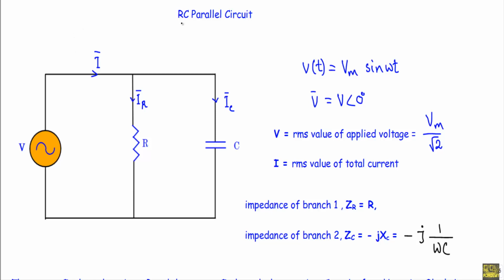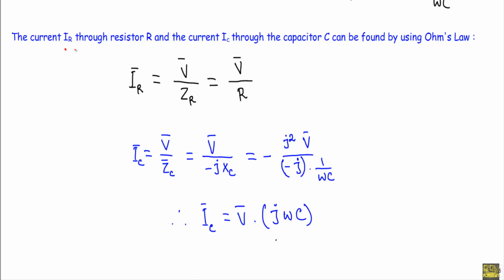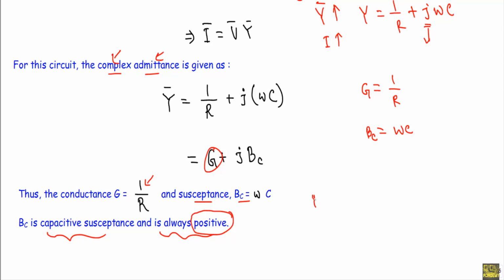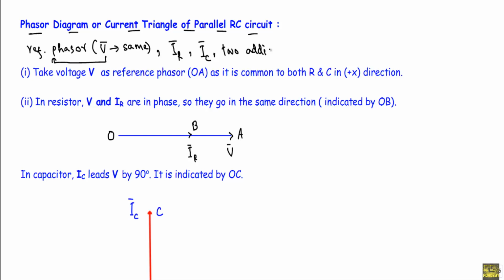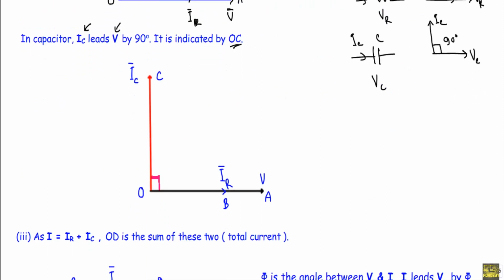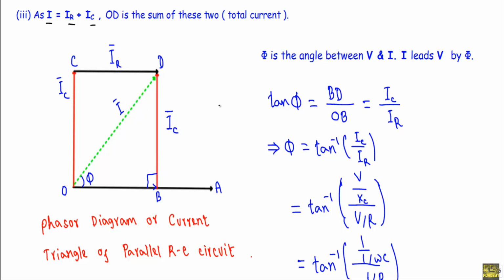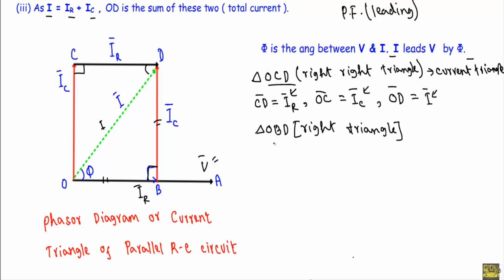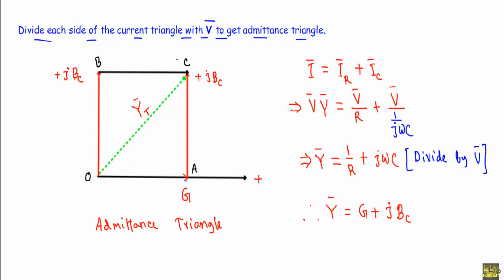R-C Parallel AC Circuit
Topics Covered:
- Introduction to parallel R-C circuit
- Admittance Equation deduction of R-C parallel circuit
- Derivation of admittance using the branch impedances of R-C parallel circuit.
- Express impedance in terms of conductance and susceptance
- Phasor diagram or current triangle drawn using step by step method for R-C parallel AC circuit
- Admittance diagram or admittance triangle of parallel R-C ac circuit